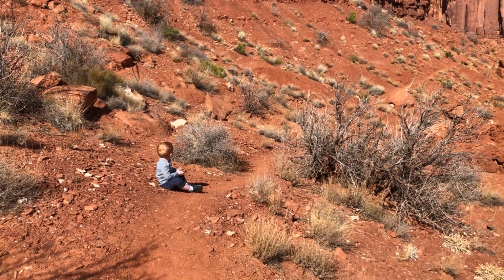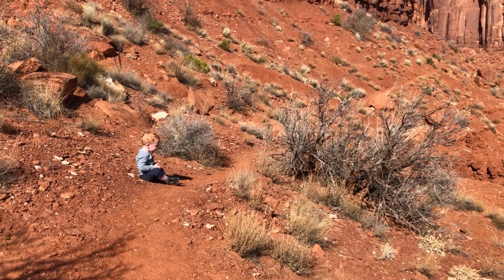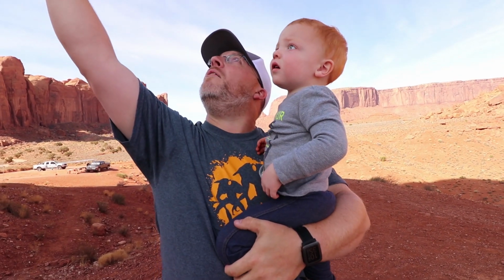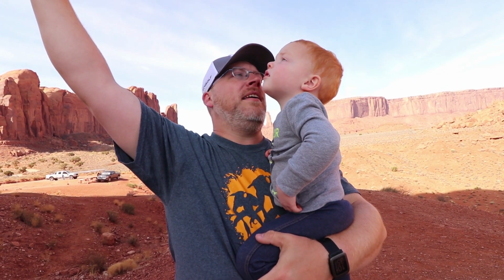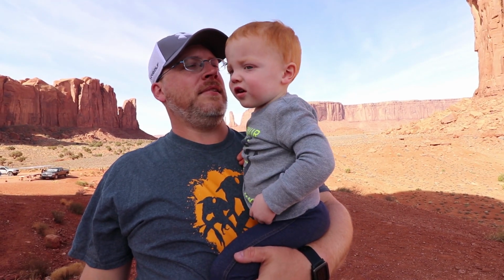Exploring Monument Valley | Full-time RV Family | Five 2 Go Ep. 26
There are few places as strikingly magical as Monument Valley, and being able to park our RV pretty much across the road in Goulding's Campground and see the towering structures from our living room was incredible. From the first second that you see one of the enormous buttes rising above the horizon you can't help but be enchanted. It's no wonder then that this area is held so sacred by the local tribes and is protected so closely by them. Dozens of movies have used the valley as their backdrop, and who could blame them!

We went out for an early-morning drive on the 17-mile loop road that snakes through the various buttes, mesas, and spires that dominate the landscape. There are tons of places to stop and explore, and there's an amazing new view from every angle. Ride along with us in the morning sun and experience the awe of this incredible place.

The next day was Easter, and luckily the Easter Bunny was able to find us even though we were on the road! The kids had a great time finding eggs around our campsite, and then we put on our hiking shoes and went on the Hidden Arch Trail that started right next to our campground. It was great being able to turn around and see our rig when we were up at the top of the trail!

You can also head over to our for even more content and to sign up for our mailing list.

GEAR
iPhone 8
GoPro Session 4
Premiere Pro